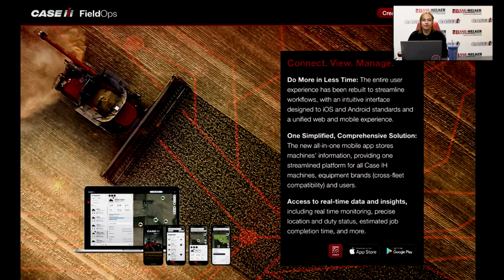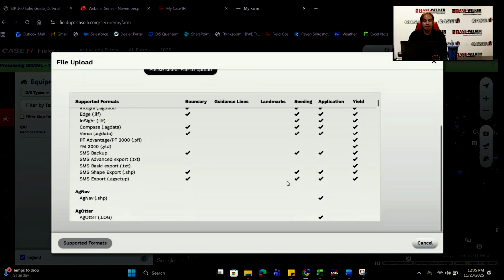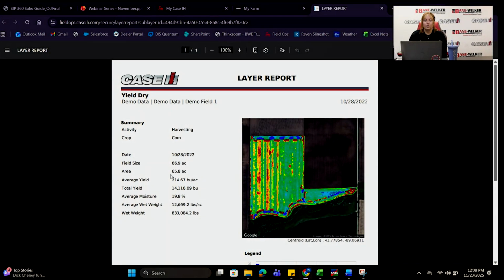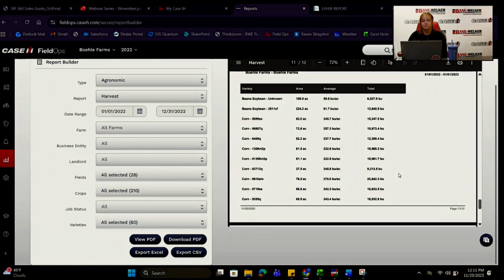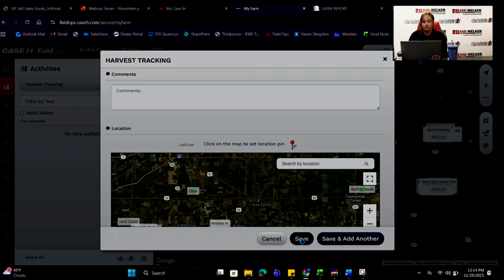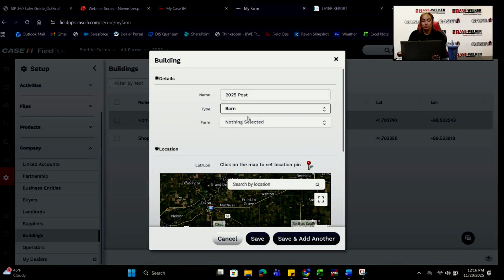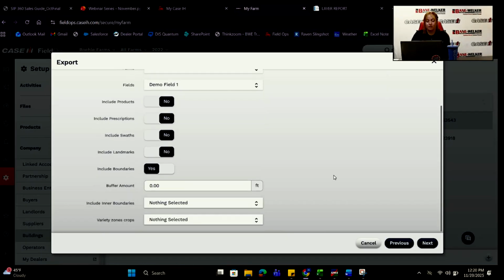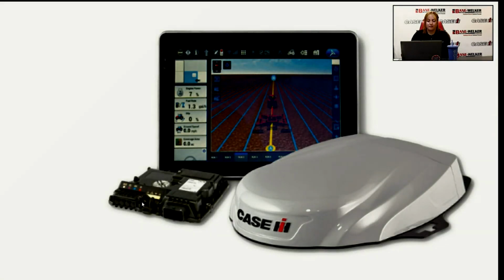Turning Harvest Data into Decision | November 2025 Webinar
Learn how to make the most of your post-harvest data in this practical session. Topics include:
- Importing and managing your data efficiently
- Understanding file types like .cn1 and using thumb drives in Pro700
- Exporting raw data and generating detailed yield maps
- Creating reports and editing field activities
- Viewing and analyzing field data via the mobile app
- Exporting Pro1200 data
- Key product features, including PC&M and clean USB data
Q&A Session: Bring your questions and get guidance from our experts.

Walk away with the confidence to effectively use your post-harvest data.